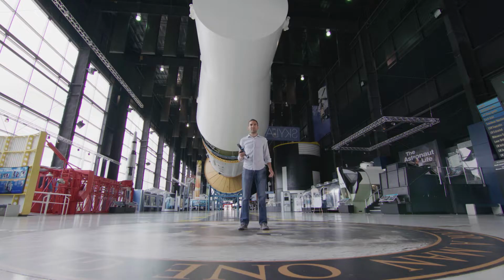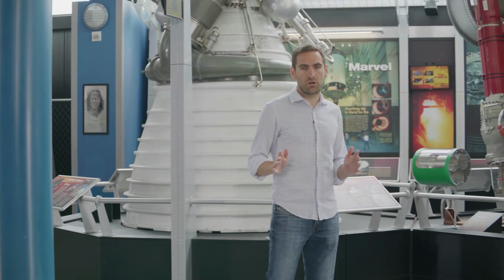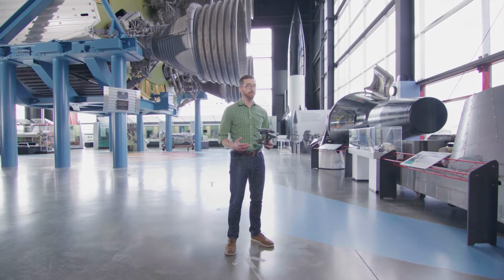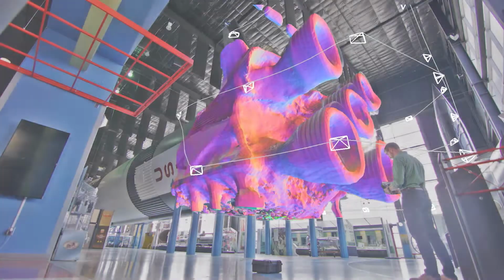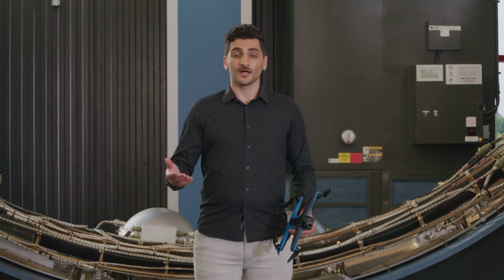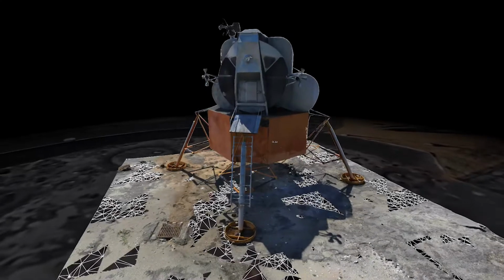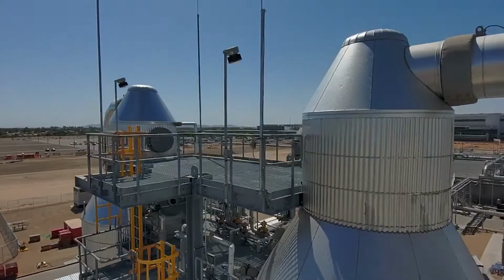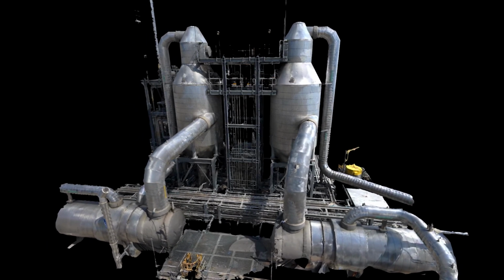Skydio 3D Scan™ Keynote - The New Era of Autonomous Inspection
Skydio 3D Scan™ is first-of-its-kind adaptive scanning software built on top of Skydio Autonomy, the autonomous flight engine behind every Skydio drone. 3D Scan builds a real-time model of the scene, allowing the drone to automate the data capture process needed to generate 3D models with comprehensive coverage and ultra-high resolution.

Interested in purchasing Skydio 3D Scan for your drone program?

0:00 Introduction
2:09 Skydio's Mission
2:40 Why We Need 3D Scan
4:42 How 3D Scan Solves The Problem
6:55 3D Scan Demo
12:19 Technology Deep Dive
15:45 3D Scan Results
17:25 Customer Spotlight
21:54 Conclusion

About Skydio

Skydio is the leading U.S. drone manufacturer and world leader in autonomous flight technology. Skydio leverages breakthrough AI technology to create the world’s most intelligent flying machines for consumers, enterprises, defense and civilian agencies. Founded in 2014, Skydio built a world class R&D team with leading experts in AI, robotics, cameras, and electric vehicles from top companies, research labs, and universities. Headquartered in Redwood City, CA, Skydio designs, assembles, and supports its products in the U.S. to offer higher standards of supply chain and manufacturing security. Skydio is trusted by leading enterprises across a wide range of industry sectors and is backed by top investors and strategic partners including Andreessen Horowitz,  IVP, Playground, Next47, Levitate Capital, NTT DOCOMO, NVIDIA.